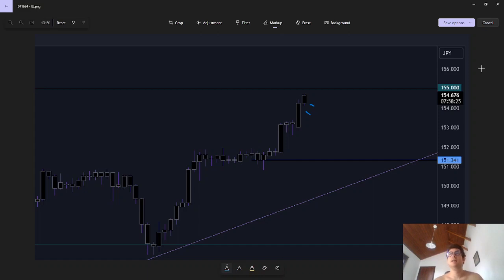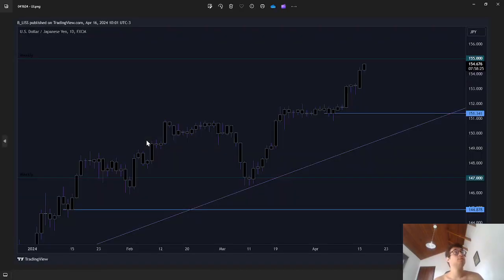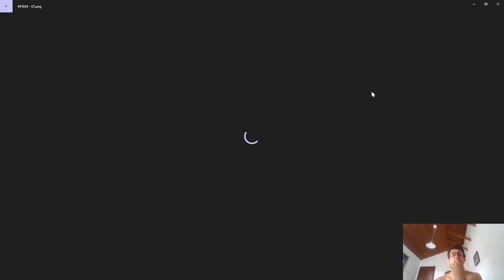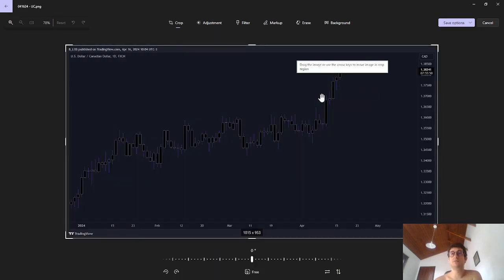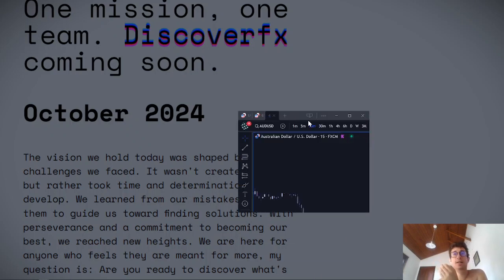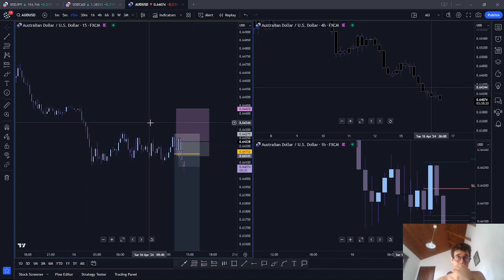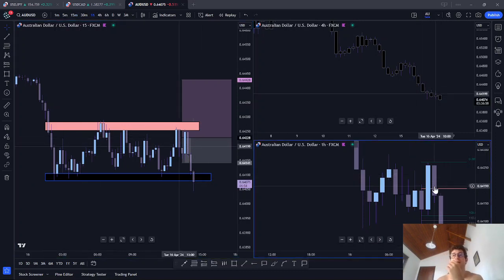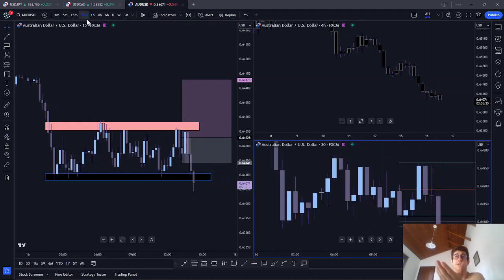8liss 2024 04 16 Daily Market Structure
Market Summary:

Pairs
USD JPY - Hawkish
USD CAD - Hawkish
AUD USD - Dovish